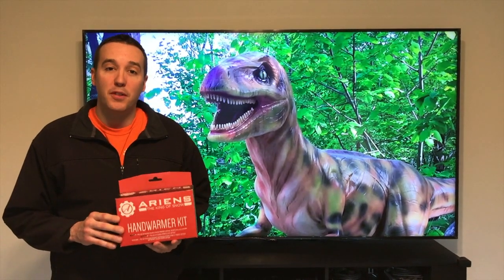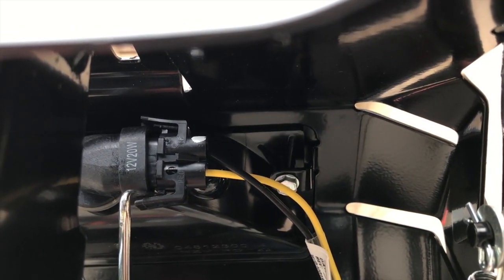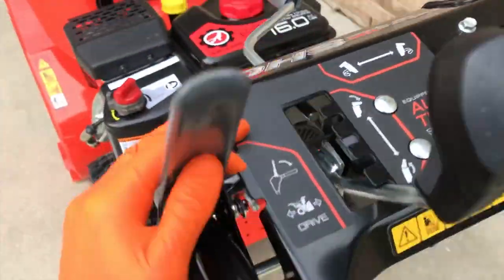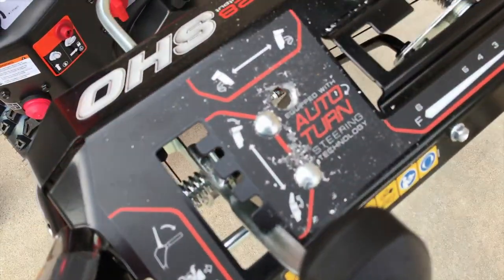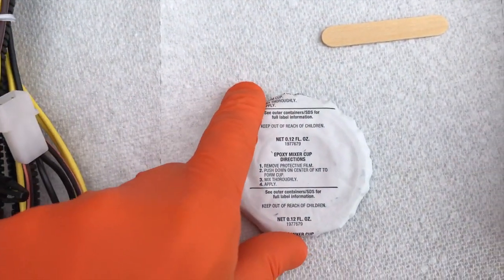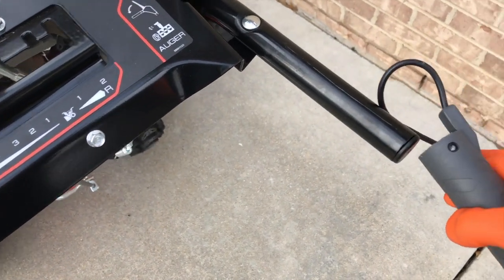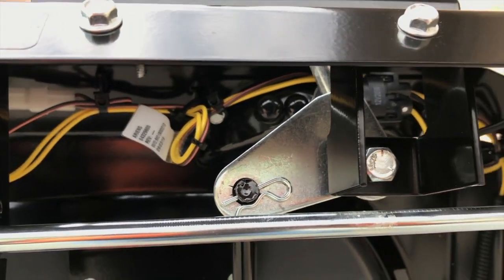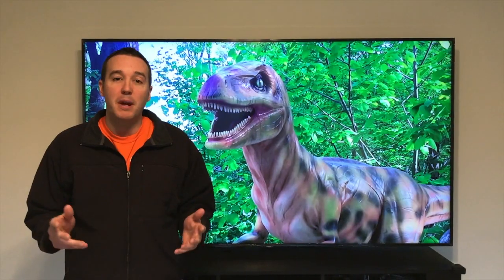A MUST - Installing Heated Hand Grips on Snow Blower!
Getting to know your Snow Blower!

Before Start Checklist!

How to start your new Snow Blower!